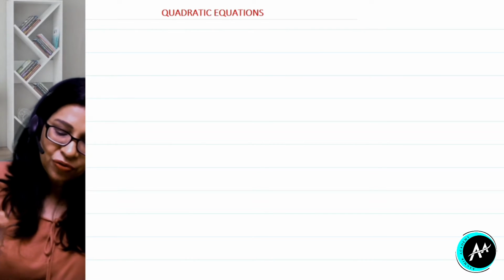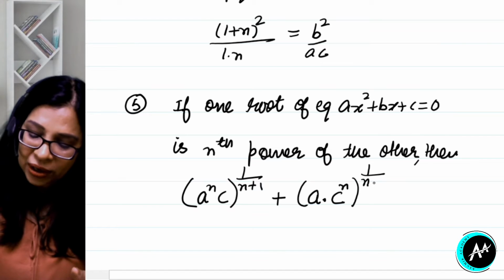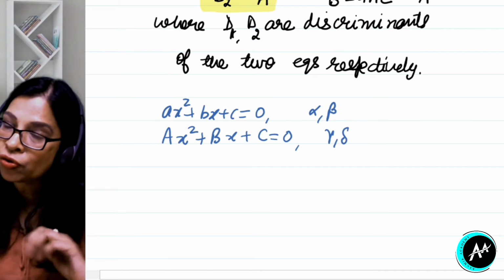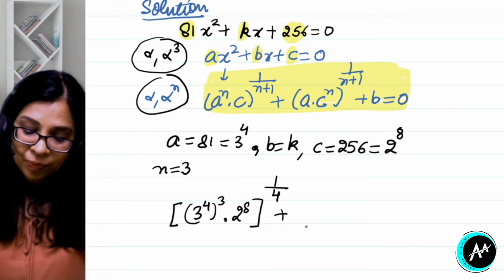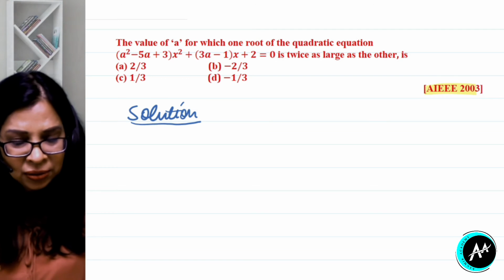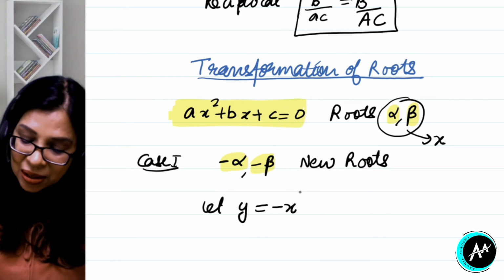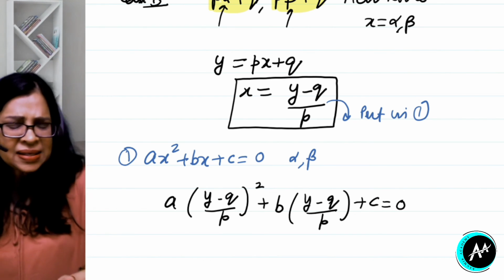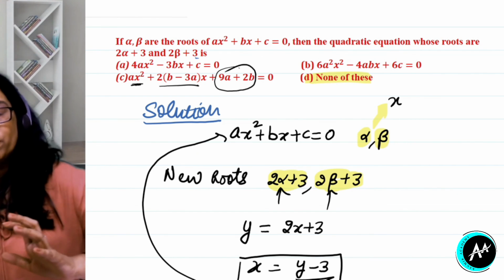Quadratic Equation | Lecture 6 (L3) | Class 11 | JEE Crash Course | Mathematics | Aagmik Academy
Lecture 06 - Quadratic Equation (L3) | JEE Crash Course.
This video covers all the necessary concepts and previous year questions from the topic Quadratic Equation.
Lecture 07 - Quadratic Equation (L4) will be uploaded on 14th August 2021.

Aagmik Academy's  Free Educational Video on the Topic "Quadratic Equation" for JEE Aspirants.